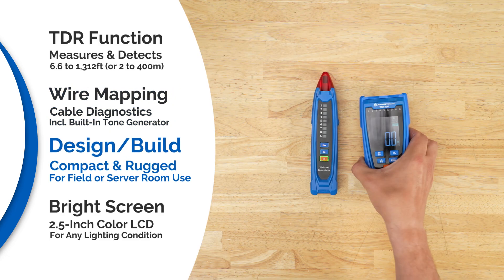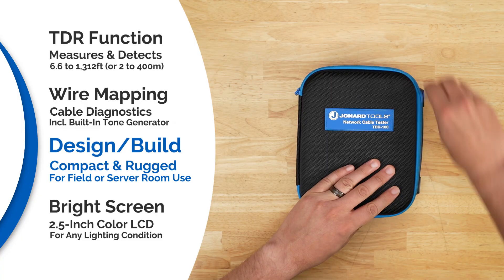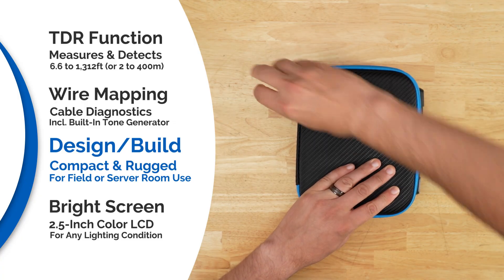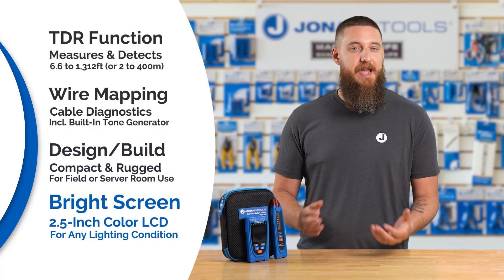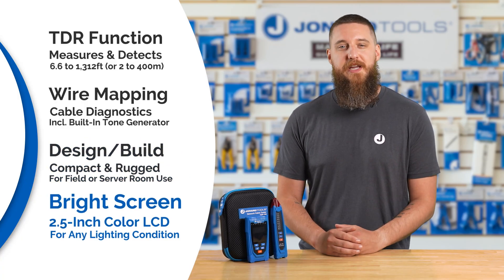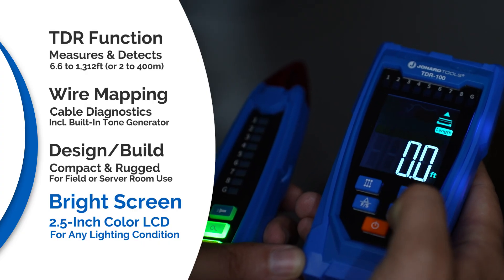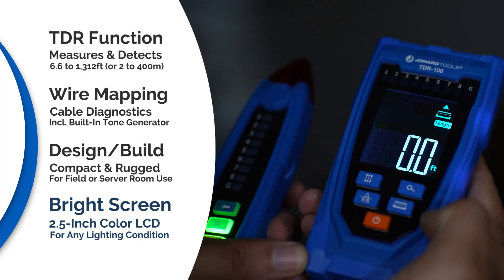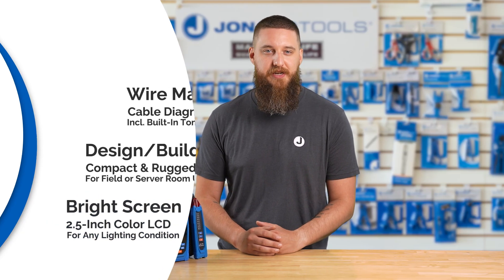Jonard Tools Network Cable Tester and TDR (TDR-100) Product Video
Looking for a fast and reliable way to test and troubleshoot network cables in the field? In this video, Garrett introduces the Jonard Tools Network Cable Tester and TDR (TDR-100) — a compact, powerful, and cost-effective tool designed for IT techs, cable installers, and network engineers.

🔧 Key Features:
Measures cable lengths from 6.6 to 1,312 ft (2 to 400 m)
Detects breakpoints and faults instantly with TDR functionality
Performs wire mapping for opens, shorts, miswires, reverses, and more
Built-in tone generator for easy cable tracing
2.5" color LCD screen for easy viewing in all lighting conditions
Compact and rugged design for field use

⚡ Quick How-To:
1. Connect your cable
2. Select the test mode from the menu
4. View real-time cable length, fault location, and wire map on-screen
5. Activate the tone feature for cable tracing with a compatible probe

If you're using the TDR-100 in the field, let us know how it's working for you in the comments!